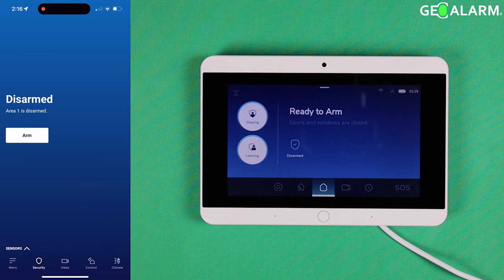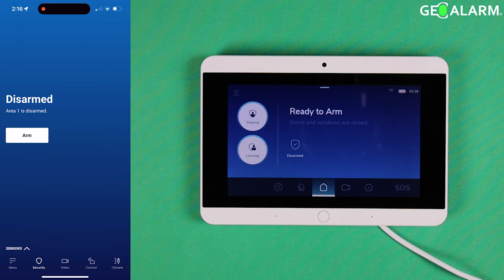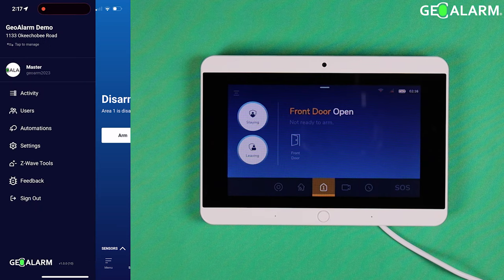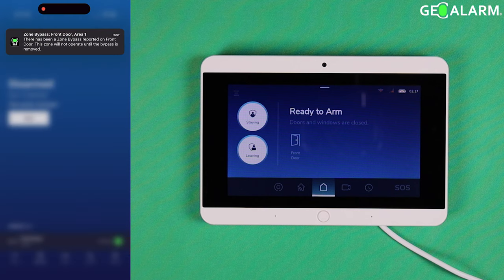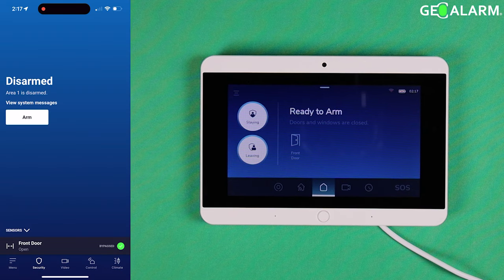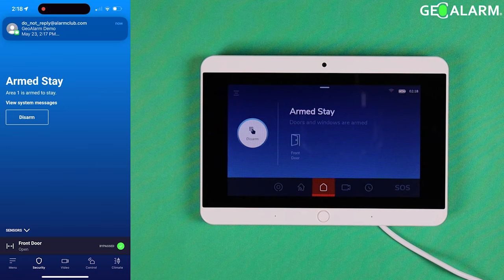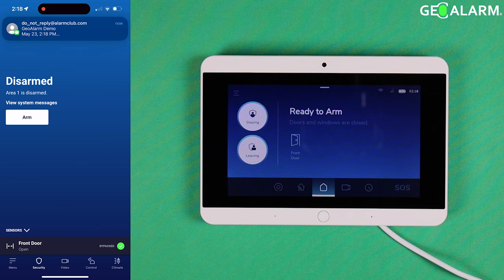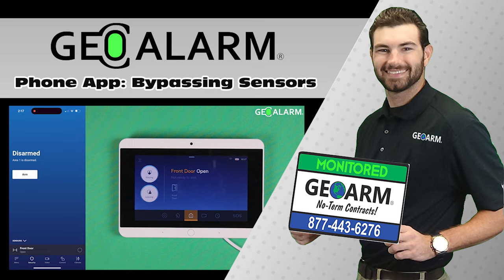GeoAlarm App: Bypassing Sensors on Phone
The GeoAlarm application for both Android and iPhone offers a useful feature that allows users to bypass specific sensors temporarily. This feature is particularly handy when users need to open doors or windows while the alarm system is armed, without triggering an alarm. The bypassing functionality helps prevent false alarms in certain scenarios.